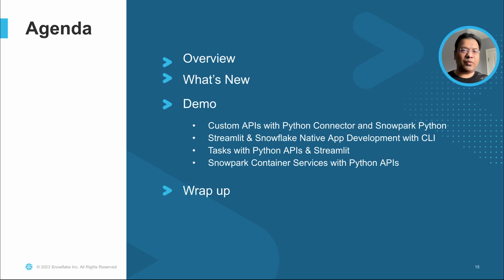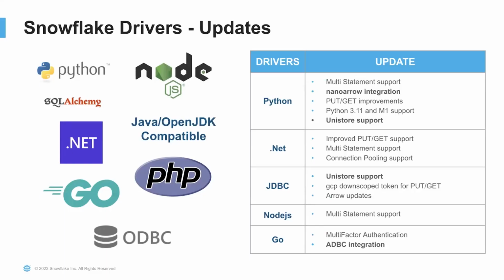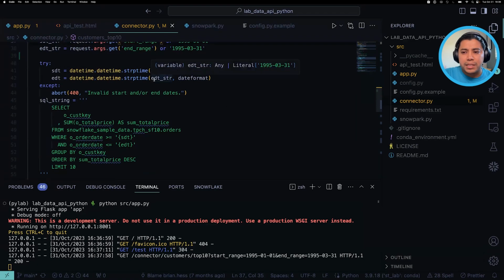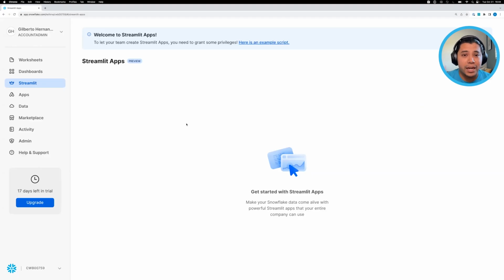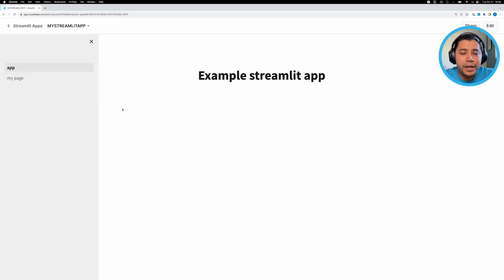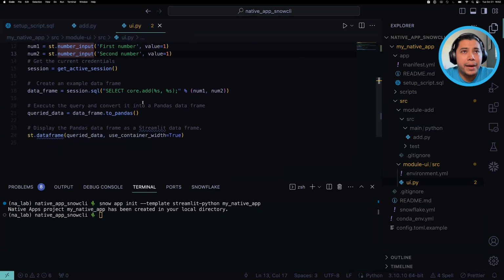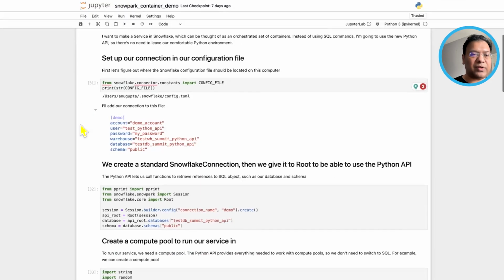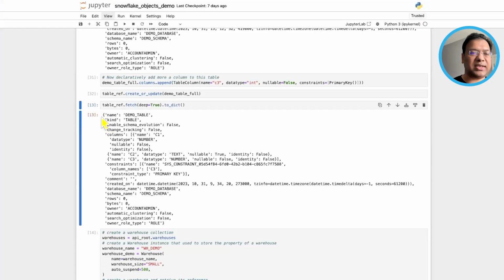Snowflake BUILD | What's New With Snowflake's Developer Ecosystem and APIs?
Learn how to build data apps and custom APIs using open-source drivers and Snowflake APIs. Get the latest updates on the newly launched Snowflake Python APIs and learn how to build and automate Snowpark pipelines or deploy your LLM in Snowpark Containers easily using the new Python APIs and Snowflake CLI.